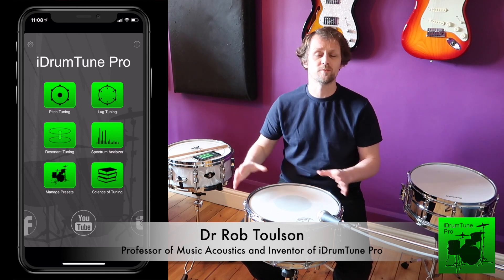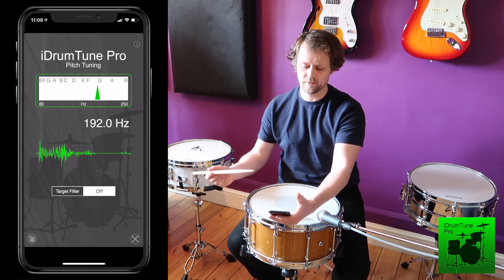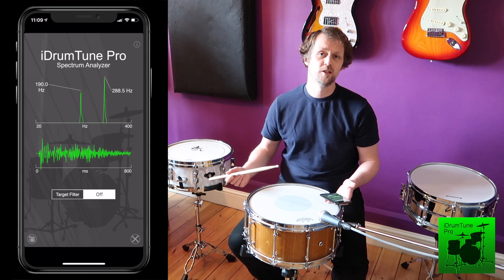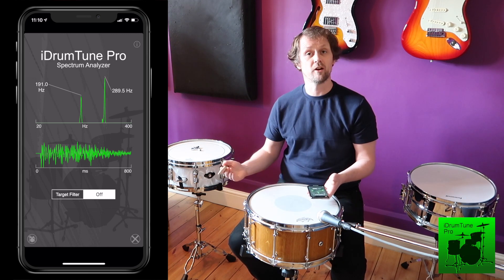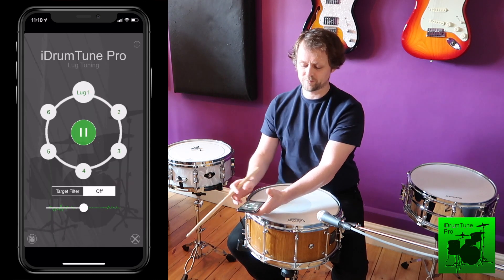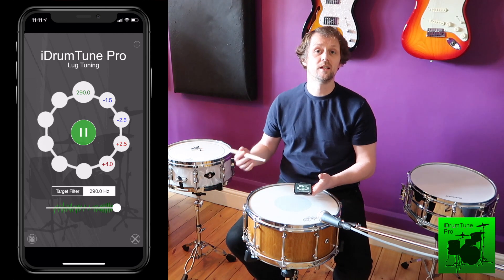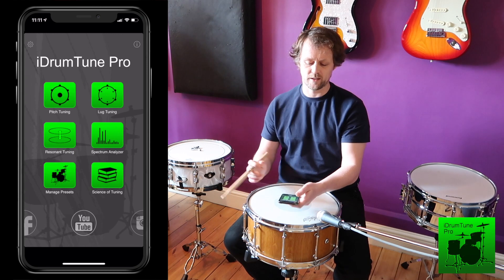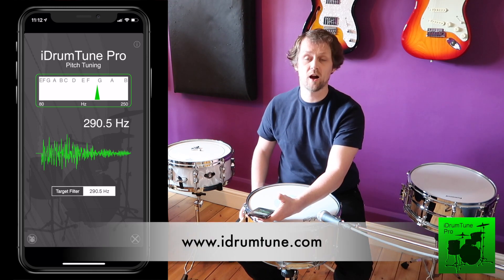iDrumTune Pro drum tuner app - Target Filter Function for Accurate Drum Tuning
Explanation and example of the iDrumTune drum tuner app Target Filter feature by Professor Rob Toulson.

Learn drum tuning with the free 12-part ‘Drum Sound and Drum Tuning’ course by drums and musical acoustics expert Professor Rob Toulson, available online at: